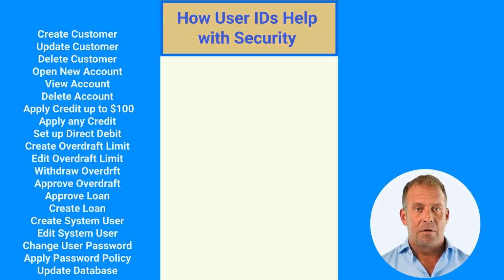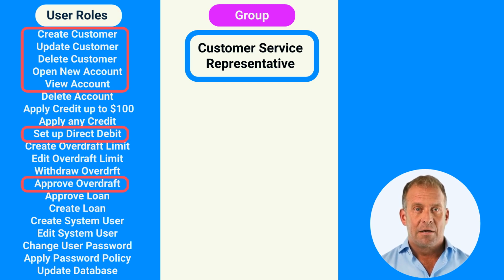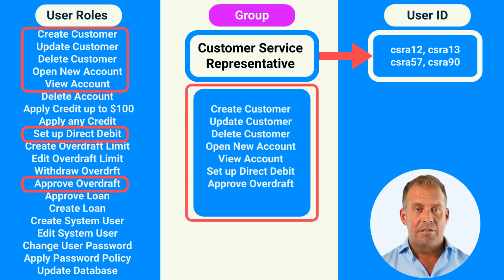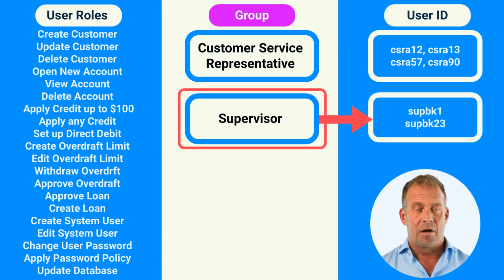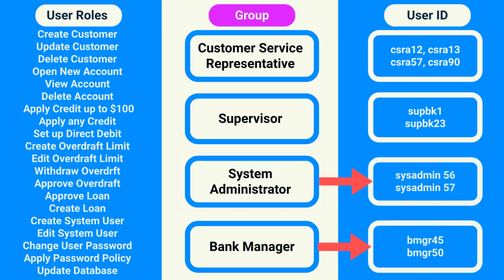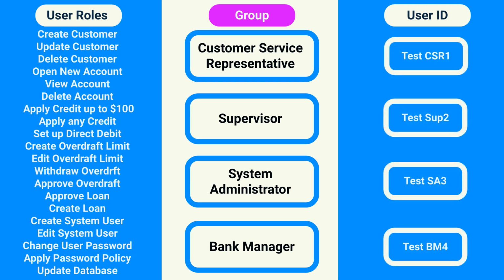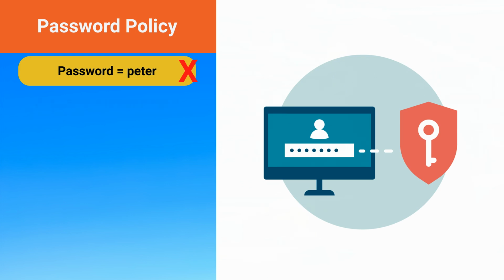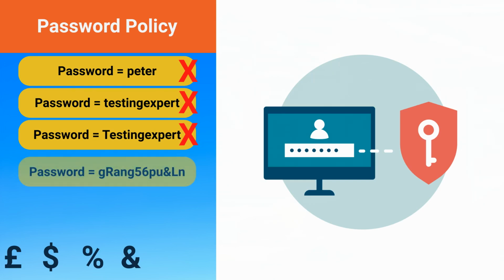DEFENCE AGAINST THE DARK ARTS [SECURITY TESTING]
WHO AM I@Protec Your Career and Secure the Future with Security Testing Expertise!

Safeguarding sensitive data is critical in today’s digital world, and expertise in security testing can set you apart in the competitive job market. This tutorial dives into the essentials of security testing, equipping you with the skills and knowledge needed to prevent cyber security breaches and ensure software resilience.

Whether you're aiming to enhance your career in QA or software testing, mastering security principles is a key step toward professional growth. This tutorial isn’t just about learning techniques—it’s about improving your work prospects and becoming a trusted expert in securing software systems.

What You’ll Learn in This Tutorial:
🔍 Overview of Security Scans: Understand the tools and processes to identify vulnerabilities and protect software from attacks.
🔍 Penetration Testing Basics: Learn how to simulate cyber security threats to test the strength of your software’s defenses.
🔍 Testing Permissions on User IDs: Ensure that users have the correct access levels and protect sensitive information.
🔍 Password Importance and Management: Discover best practices for creating, managing, and testing password security.

Why This Tutorial Is Essential for You:
🌟 Enhance Your Skills: Gain specialized QA knowledge that complements your software testing expertise and makes you indispensable to employers.
🌟 Improve Work Prospects: Professionals skilled in security testing are in high demand as organizations prioritize data protection and compliance.
🌟 Hands-On Insights: Learn practical strategies and tools to implement immediately, ensuring you’re ready to tackle real-world challenges.

🎯 Aspiring and Experienced QA Professionals: Looking to expand their expertise and stand out in the industry.
🎯 Software Testing Enthusiasts: Aiming to specialize in cyber security and improve their career trajectory.
🎯 Anyone Interested in Security: Understanding how to secure systems and applications from vulnerabilities.

🌟LinkedIn (Friendly Software Testers Group); Let’s build a stronger testing community together!

Why Security Testing Matters
Security testing is a critical component of the QA process, ensuring that applications are resilient against attacks and compliant with regulations. As companies continue to invest in cyber security, testers with advanced knowledge in this area are uniquely positioned to grow their careers and contribute to safer digital environments.

Start Your Journey in Security Testing Today!
By the end of this tutorial, you’ll have a solid understanding of key security testing practices and how they integrate into broader QA and software testing strategies. You’ll gain insights that can not only protect systems but also open doors to new career opportunities.

👉 Don’t wait—watch now and take your skills to the next level in QA and cyber security!

Hi, I’m Tony! With over 30 years of experience in the IT industry, I specialize in Test Management and Software Testing. Throughout my career, I’ve worked across diverse industries, gaining practical insights and expertise that inform my approach to testing and quality assurance.

Why I Create Tutorials
After decades in QA, my goal is to give back to the community by empowering testers with the knowledge and tools to succeed. Whether you’re a beginner starting your journey or a seasoned professional striving for growth, these tutorials are designed to help you excel.

✔️ Comprehensive Software Testing training from beginner to advanced levels.
✔️ Strategies to stay relevant in the ever-evolving tech landscape.
✔️ Practical, real-world advice for excelling in testing scenarios.

Your Feedback Shapes the Journey

Why Performance Testing Matters
Performance Testing ensures your software doesn’t just work—it thrives under pressure. It’s a vital step in modern development, guaranteeing that applications remain robust and reliable in any condition.